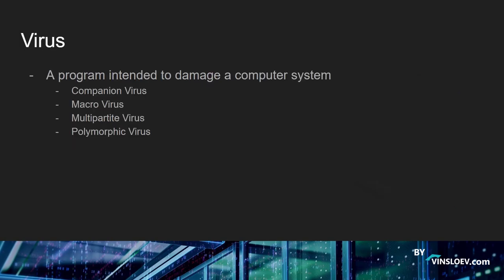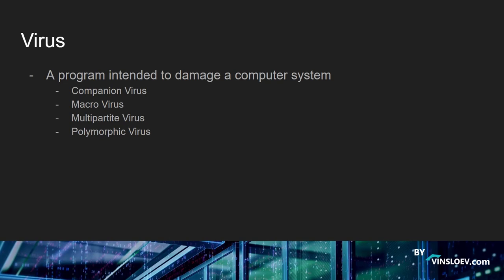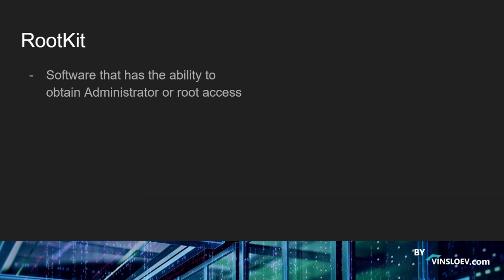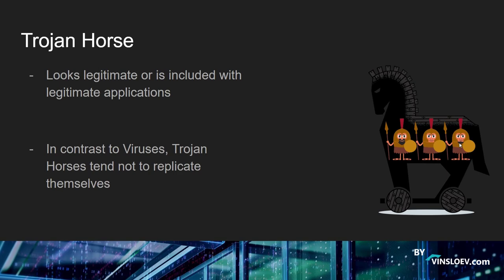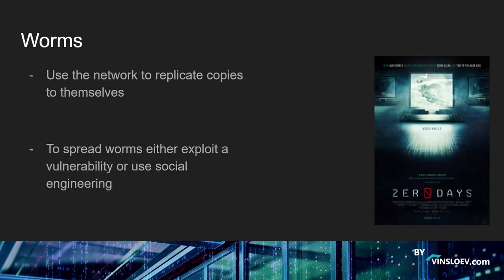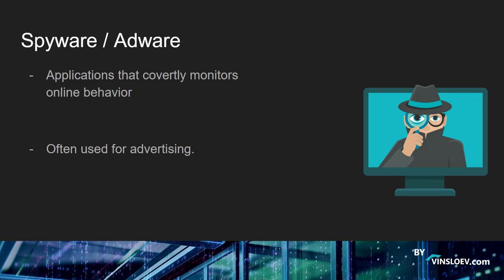Introduction to Cybersecurity - Virus and Malware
Types of Malware, Virus, Crypto-malware & Ransomware, Rootkit, Trojan Horse

For more about Cyber Warfare see Cyber Warfare — Truth, Tactics, and Strategies

Worms
Keyloggers
Bots/Botnets
Spyware/Adware

Virus
A program intended to damage a computer system
Companion Virus
Macro Virus
Multipartite Virus
Polymorphic Virus

Crypto-Malware & Ransomware
Malware that uses Cryptography as part of the attack
Examples: cryptoLocker, WannaCry, and NotPetya

RootKit
Software that has the ability to obtain Administrator or root access

Trojan Horse
Looks legitimate or is included with legitimate applications
In contrast to Viruses, Trojan Horses tend not to replicate themselves

Worms
Use the network to replicate copies to themselves
To spread worms either exploit a vulnerability or use social engineering

Keyloggers / Keystroke Loggers
Software programs or hardware devices that track input activities
Keyloggers are a form of spyware

Bot / Botnets
Bot: An automated software program
Botnet: a network of compromised devices

Spyware / Adware
Applications that covertly monitors online behavior
Often used for advertising.

0:00 Indledning
0:09 Types of Malware
0:40 Virus
3:23 Crypto-Malware & Ransomware
4:54 Rootkit
5:36 Trojan Horse
7:22 Worms
9:16 Keyloggers / Keystroke Loggers
10:41 Bot / Botnets
12:21 Spyware / Adware